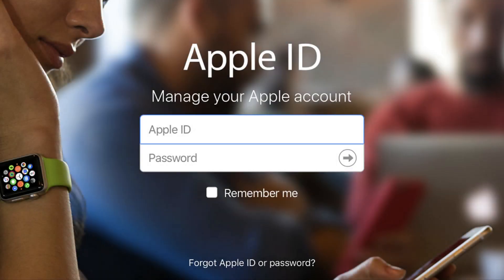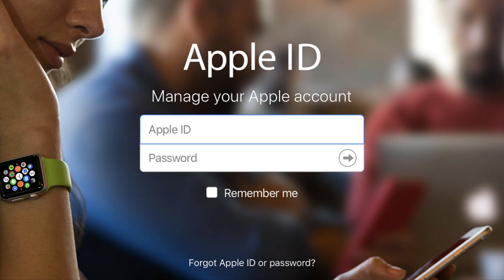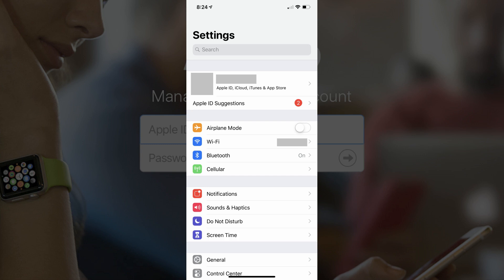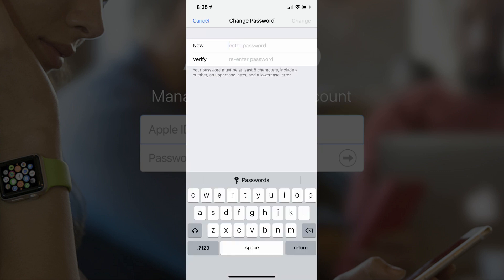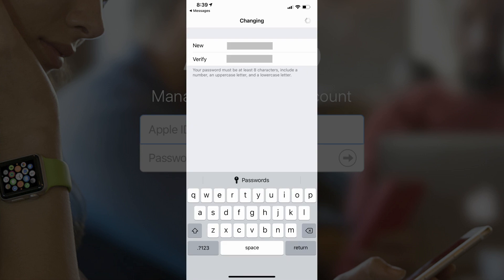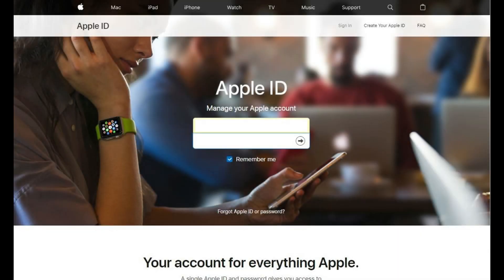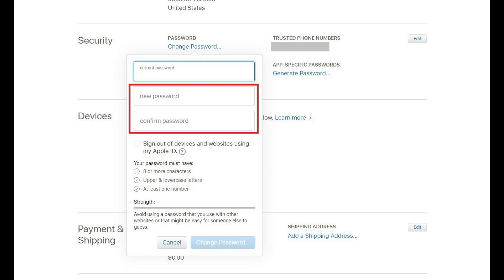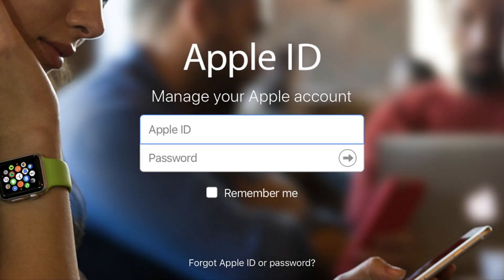How to Change Apple ID Password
This video shows you how to change your Apple ID password.

Timestamps:
Steps to Change Apple ID Password on iPhone or iPad: 1:00
Steps to Change Apple ID Password on Apple ID Website: 2:20

Video Transcript:
Your Apple ID username and password are the gateway to accessing all of the Apple services you use, such as the App Store, Apple Music, Apple Pay, Apple TV, and more. A good habit to get into to keep other people from using your Apple services with your permission, or worse yet accessing the personal information associated with your Apple account, is to change your Apple ID password on a regular basis. The Apple ID password rules require that your new password is at least eight characters, contains at least one capital and lowercase letter, and also contains at least one number. In this video I'll show you how to change your Apple ID password directly on your iPhone or iPad, or through the Apple ID website.

First, let's walk through how to change your Apple ID password on your iPhone or iPad.

Step 1. Launch the "Settings" app on your iPhone or iPad. The Settings screen appears.

Step 2. Tap the name associated with your profile at the top of the Settings screen. The Apple ID screen appears.

Step 3. Tap "Password and Security" in the list of options toward the top of the screen. The Password and Security screen appears.

Step 4. Tap "Change Password" in the list of options on the Password and Security screen. Enter the passcode associated with your Apple iPhone or iPad if prompted. You'll land on the Change Password screen.

Step 5. Enter what you want to be your new Apple ID password in the New Password and Confirm Password fields. Tap "Change" in the upper right corner of the screen after entering your new Apple ID password in both fields. A dialog box appears asking if you want to sign out of other devices using your Apple ID. Choose whether or not to sign out of other devices using your Apple ID. A Changing screen appears before you're returned to the Password and Security screen. You've successfully changed your Apple ID password and will now need to use your new password when prompted.

Now let's walk through how to change the Apple ID password on the Apple ID website.

Step 1. Launch a web browser, navigate to appleid.apple.com, and then sign in using your current Apple ID username and password. You'll arrive at your Apple ID home screen.

Step 2. Locate the Security section, and then click "Change Password" beneath Password. A window appears with fields for you to verify your existing password and then enter your new password.

Step 3. Enter your current Apple ID password in the Current Password field, and then enter what you want to be your new Apple ID password in the New Password and Confirm Password fields. Place a check mark in the dialog box if you want to sign out of all devices and websites using your Apple ID. Click "Change Password" after entering your information. The window will close and you'll be returned to your Apple ID home screen. You've successfully changed your Apple ID password and will now need to use your new password when prompted.